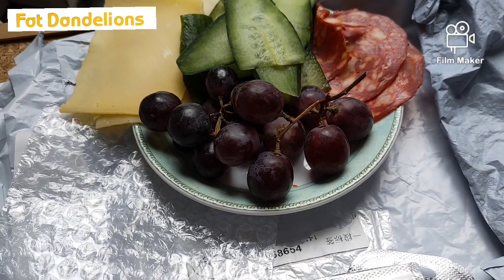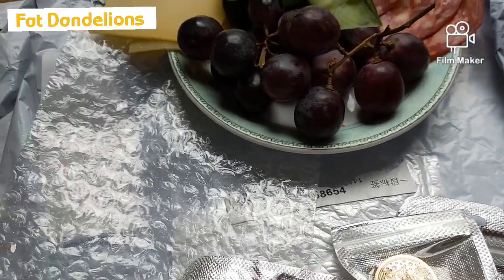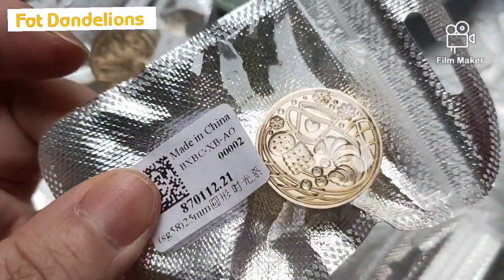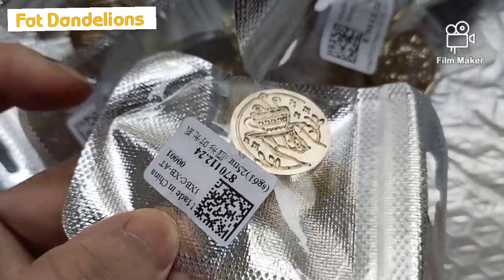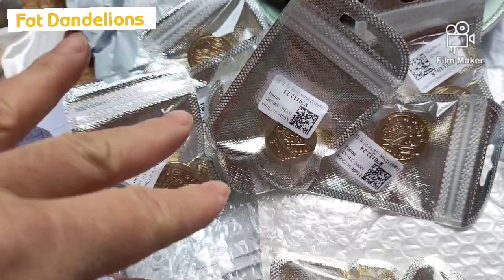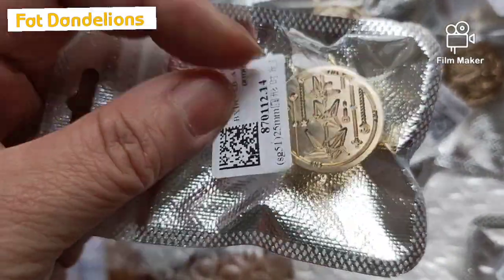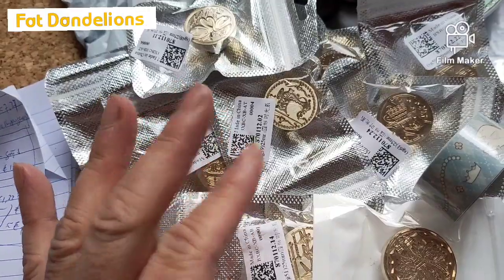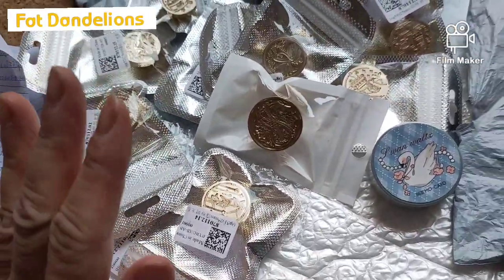AliExpress wax seal stamp heads Haul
Beforehand
I need to tell you : all purchases are paid by yours truly as in me myself and I. Here I was never gifted something sponsored or donated.
If that happens I will tell you I was, but sadly I was never gifted sponsored or donated. Hence I had to repeat.

I purchased at seller
- Gimue Journal Store
the Swan washitape € 1,46
- Rapidest Dropshipping Store
wax seal stamp heads € 2,75 per piece
- QUOOOP Stamp Store
the Chinese string instrument
wax seal stamp head € 4,97

If there were shipping costs involved you will see, mentioned in the section.
Before purchasing and paying its hard to miss or unsee shipping costs.